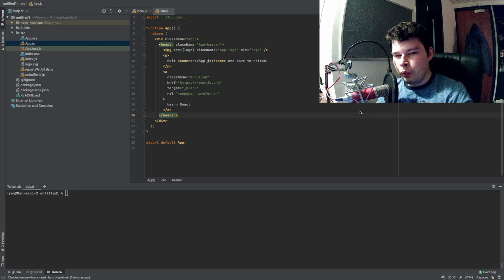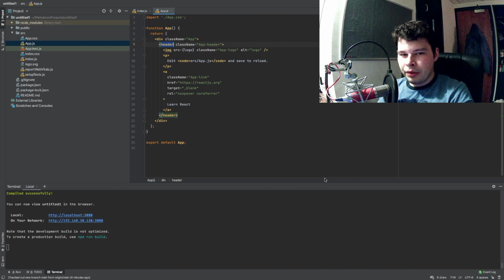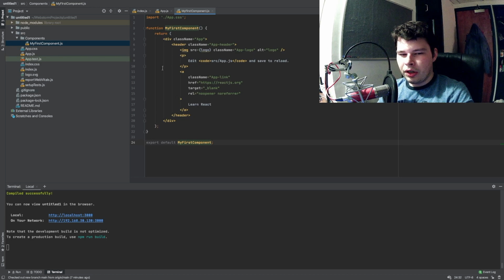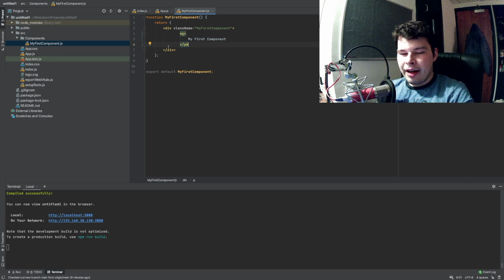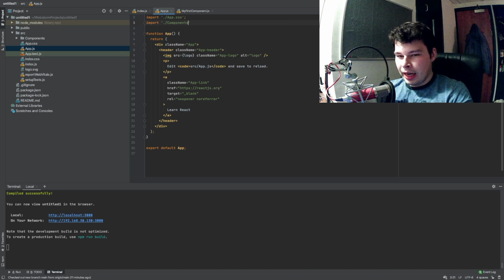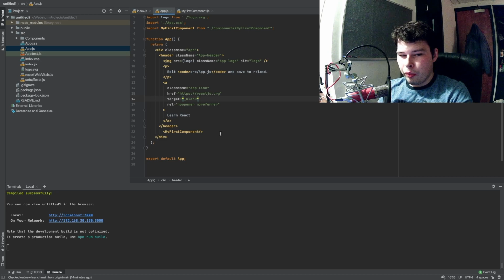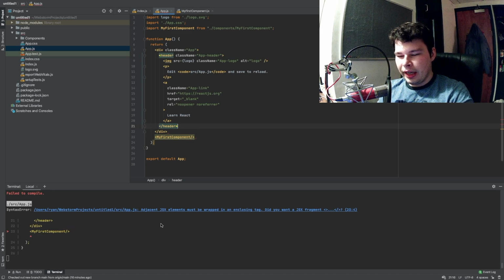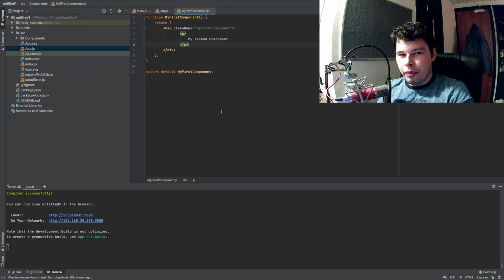How To Create React Components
In this video we will create our own react component that we can add to an already existing react component. This can be used to add multiple react components into a single component.